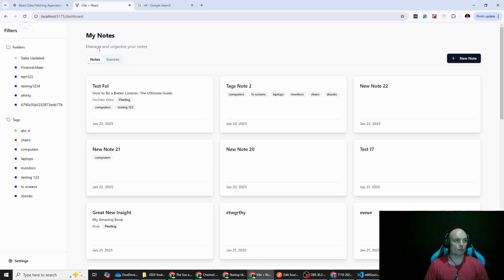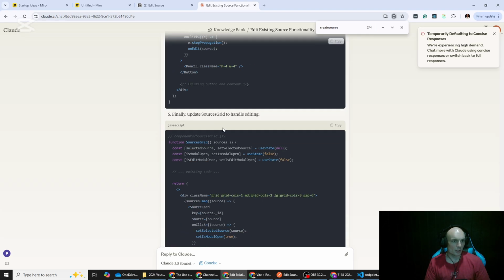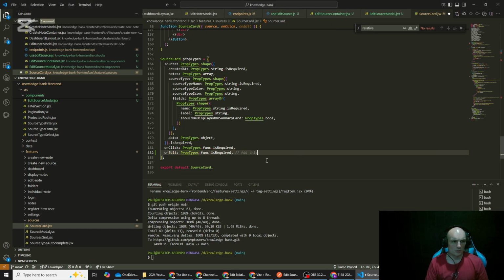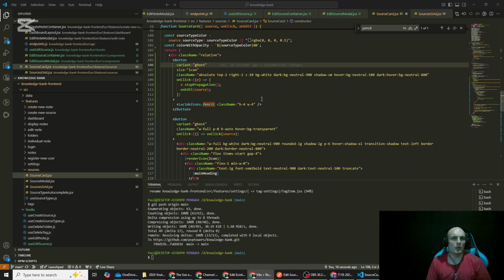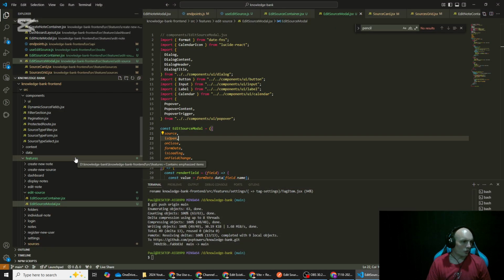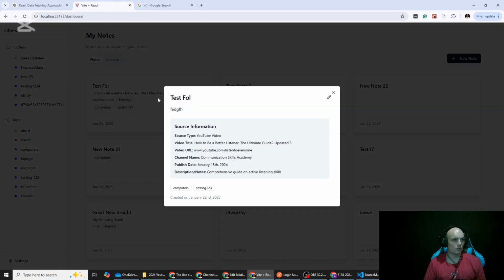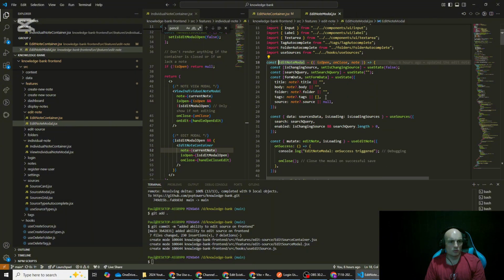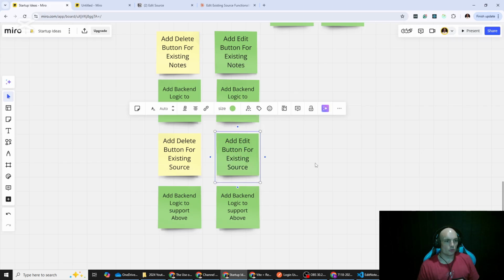Adding Ability To Edit Sources on Front End | Building A Startup In Real Time | Part 89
In this episode of Building A Startup In Real Time, I use AI to implement the ability to edit sources on the frontend of my knowledge management app using React. This update enhances flexibility and improves the user experience by allowing seamless modifications to source details.

If you're interested in adding edit functionality to a React frontend, leveraging AI for UI development, or optimizing data management workflows, this video provides hands-on coding strategies and real-world insights.

Key topics covered:

- Implementing source editing functionality in React
- Using AI to streamline frontend feature development
- Enhancing UI for better source management
- Real-time coding for improved user experience